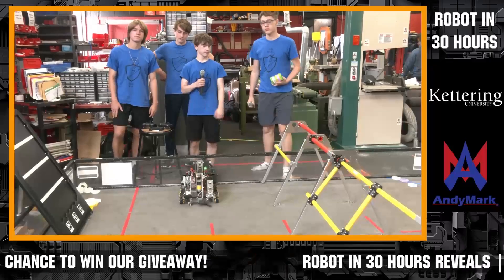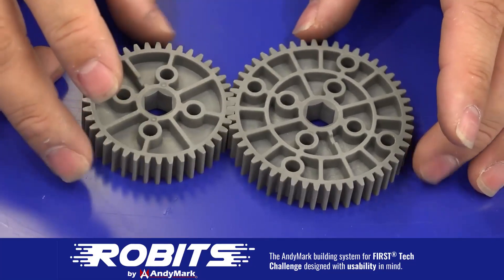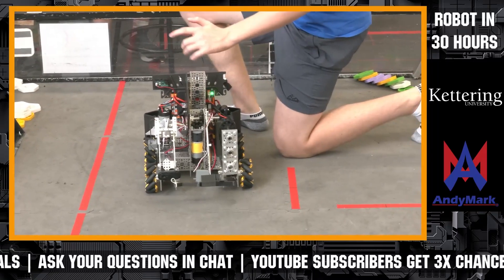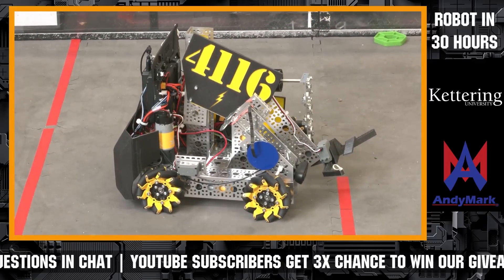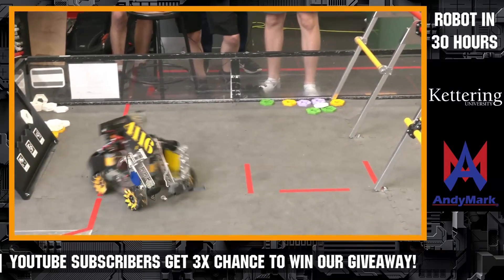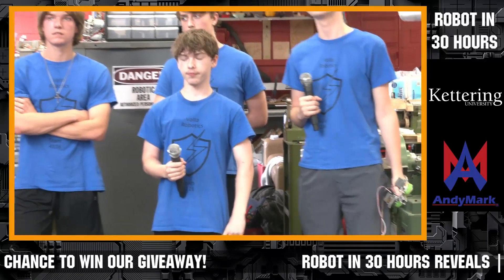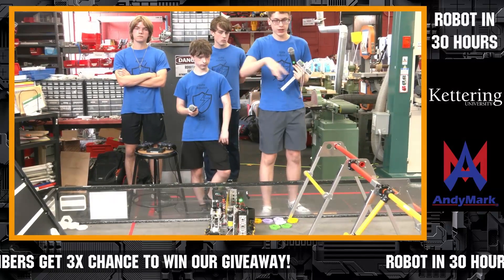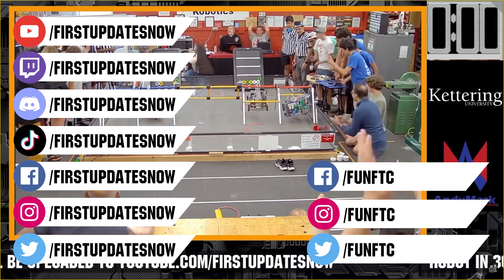4116 Volta Robotics Robot Overview | 3D Printed Claw | Drone Launcher | Robot in 30 Hours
4116 Volta Robotics joined last minute to Robot in 30 Hours but built an impressive machine utilize 3D printing for their claw and a drone launcher with a lot of potential.